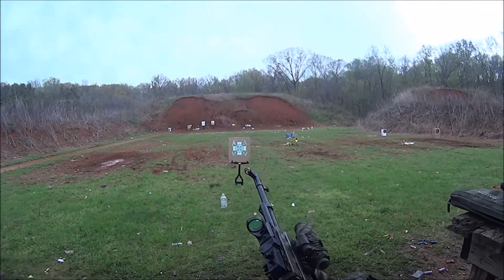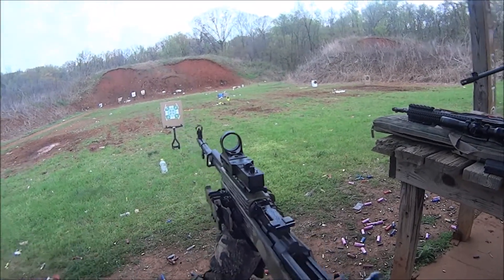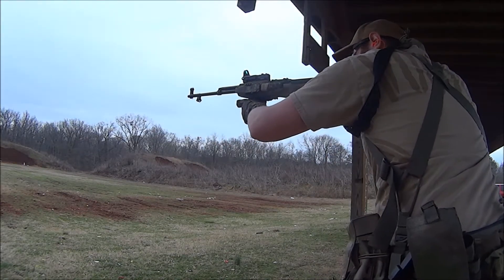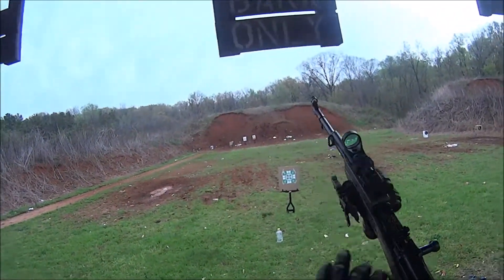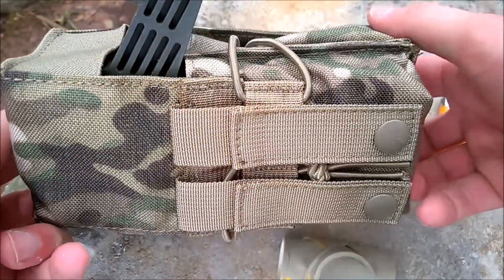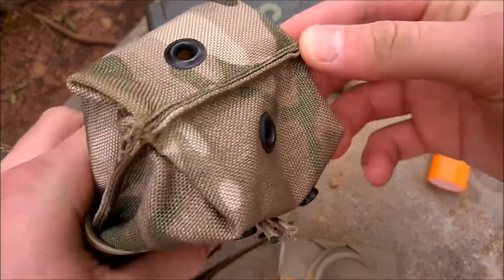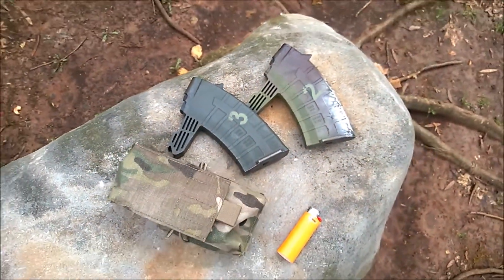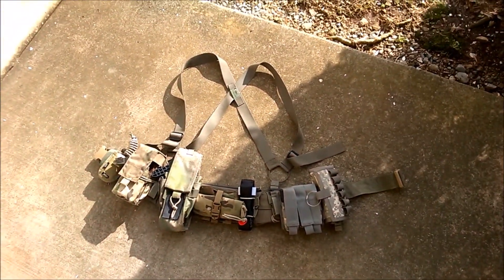[STRIKE HARD GEAR] SKS Duckbill Mag Pouch REVIEW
The Tactical SKS platform is am excellent overall firearm and Strike Hard Gear makes excellent gear for the duckbill mag pouches. This particular pouch holds two 20 round SKS duckbill mag pouches.